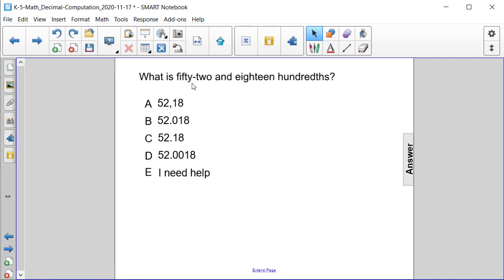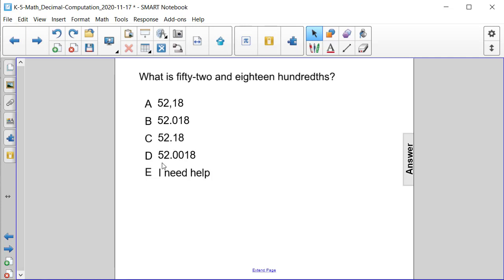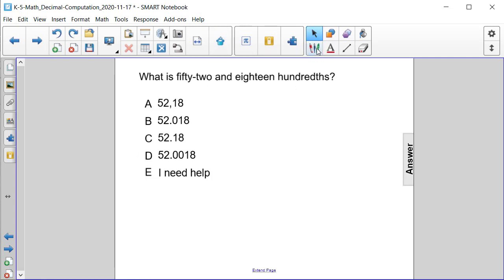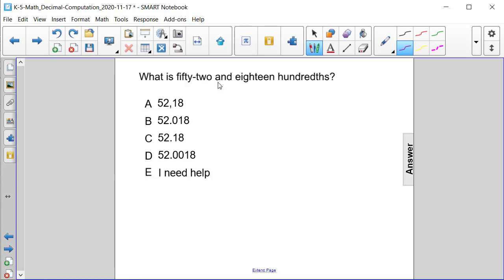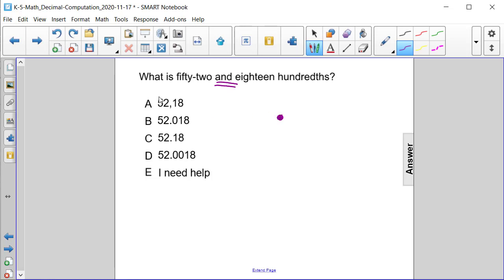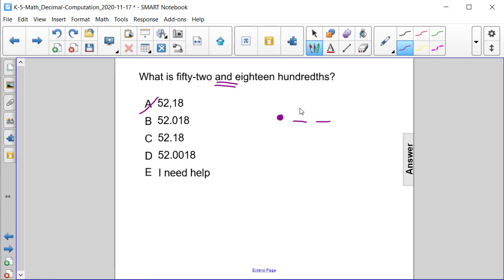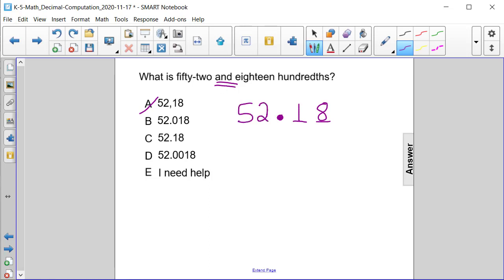K5Math Decimals Q17